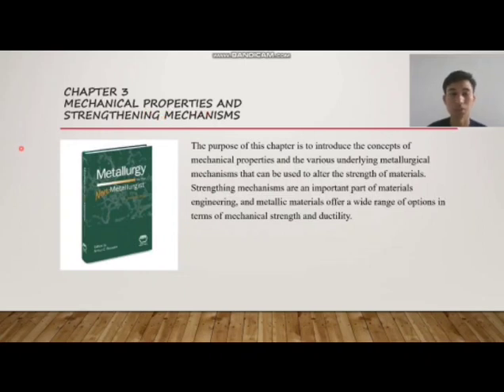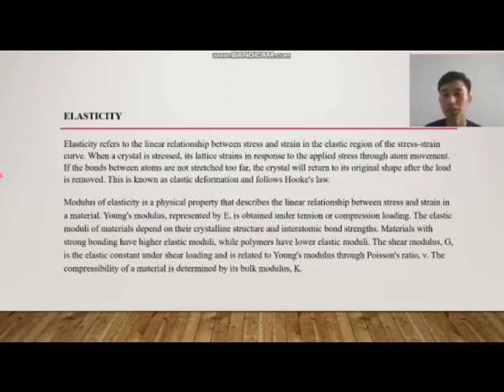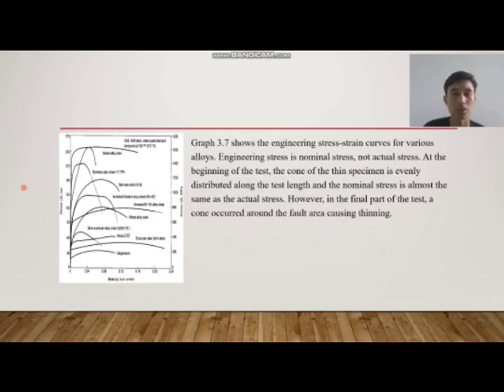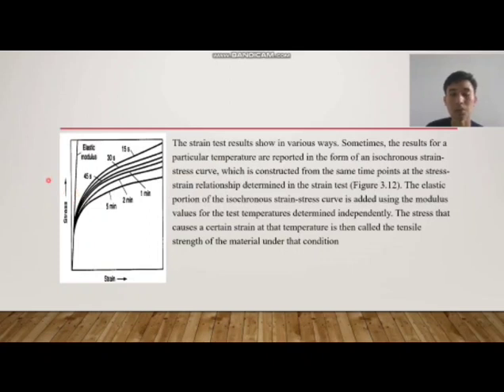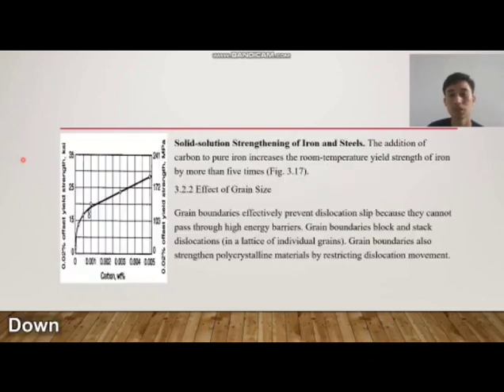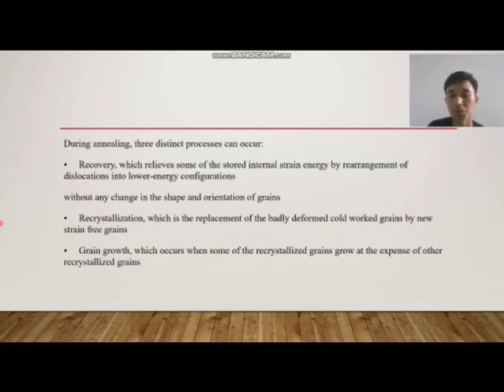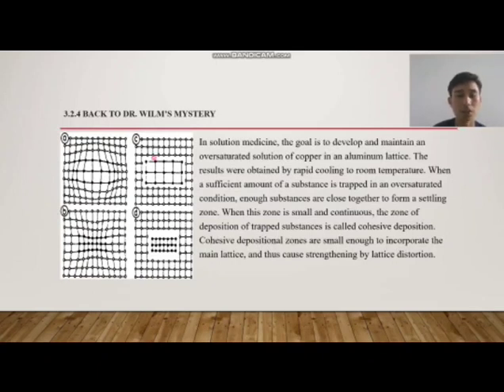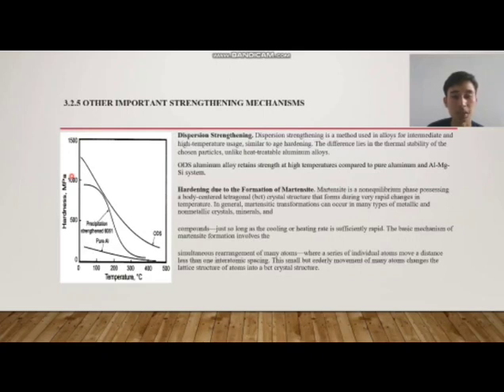CHAPTER 3: MECHANICAL PROPERTIES AND STRENGTHENING MECHANISMS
Nama:David Putra Hutabarat
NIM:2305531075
Dosen Pengampu:Prof.Tjokorda Gde Tirta Nindhia, ST, MT
Mata Kuliah: Metalurgi

Fakultas Teknik
Universitas Udayana

Sumber: buku berjudul "Metallurgy for the Non-Metallurgist" Second Edition